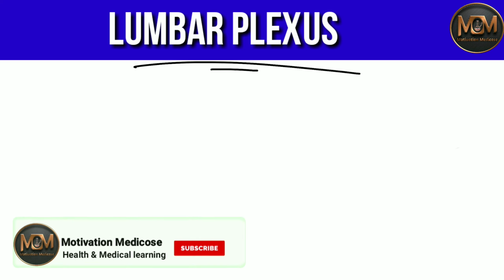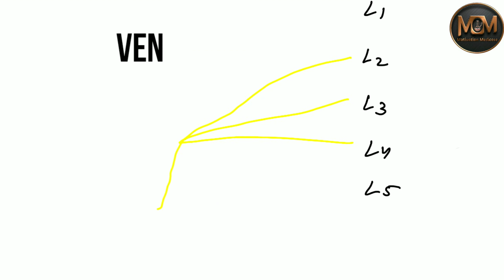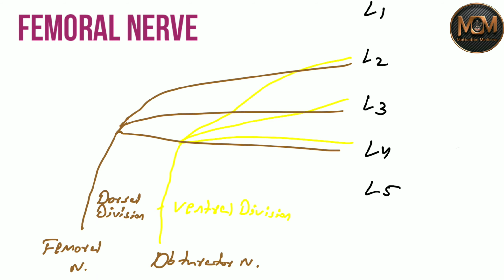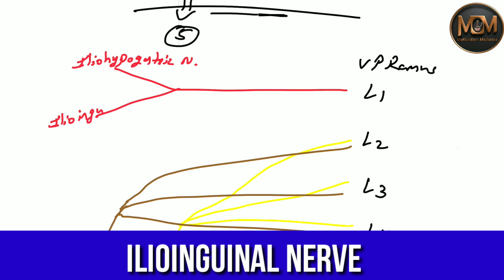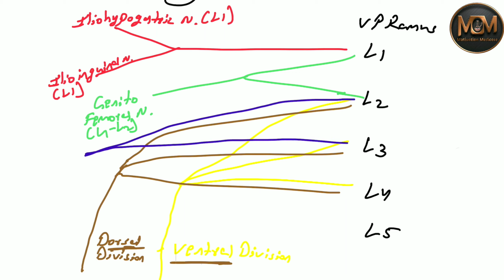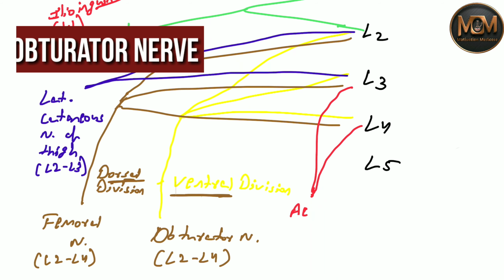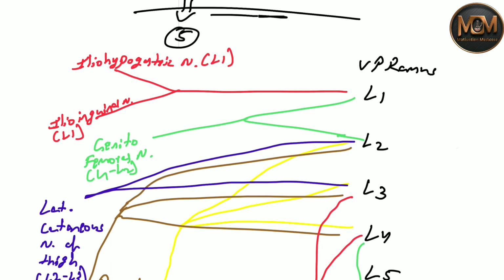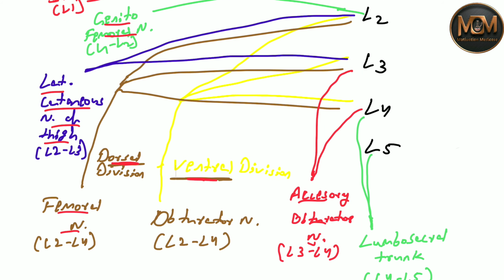Lumbar Plexus - Gross Anatomy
The lumbar plexus is a web of nerves (a nervous plexus) in the lumbar region of the body which forms part of the larger lumbosacral plexus. It is formed by the divisions of the first four lumbar nerves (L1-L4) and from contributions of the subcostal nerve (T12), which is the last thoracic nerve.

Lumbar Plexus
Motivation Medicose
Motivation medicose